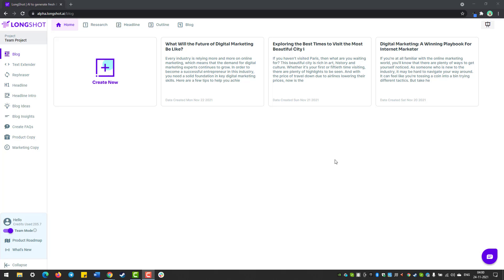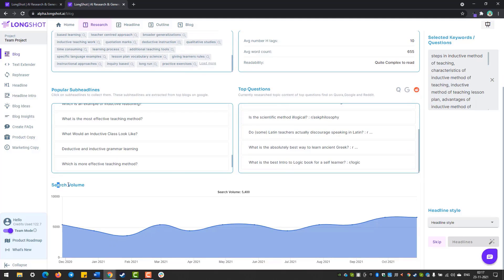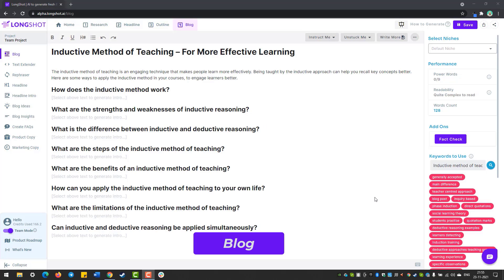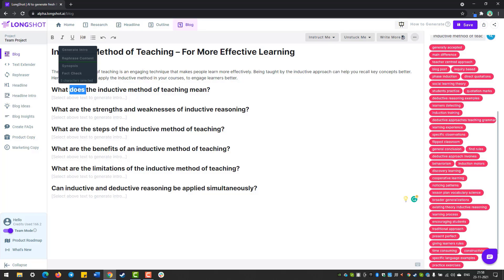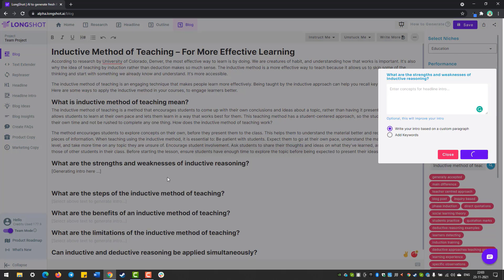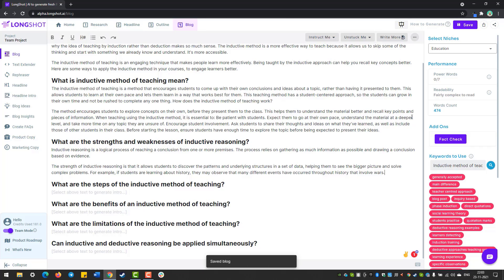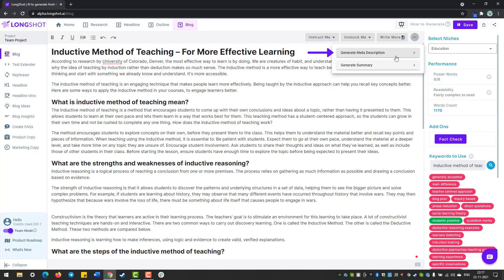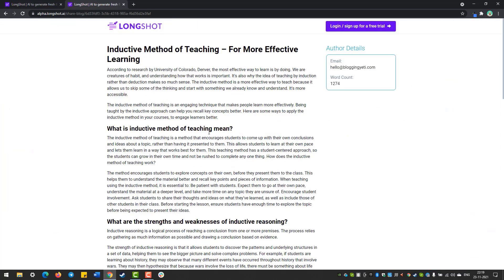How to Create a 1000 word Blog with LongShot AI in 20 minutes | AI writing Tutorial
Learn how to create a 1000-word blog in just 20 minutes using the AI writing tool, LongShot. We cover everything from researching your keyword to optimizing your content for SEO in those 20 minutes.

00:00 Introduction to how to create a 1000-word blog with LongShot
00:41 Researching your keyword or topic on LongShot AI
03:01 Creating Blog Headlines with LongShot AI
03:53 Creating Blog Outlines with LongShot AI
05:36 Creating a 1000 word blog with LongShot AI using Education Niche